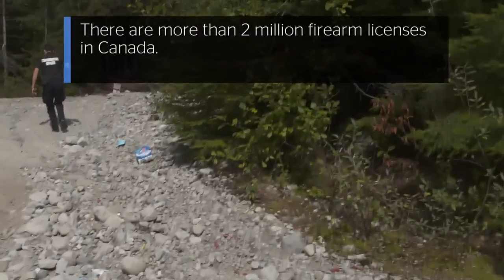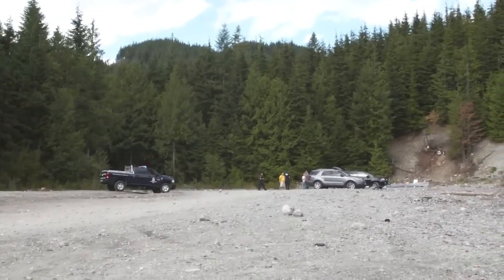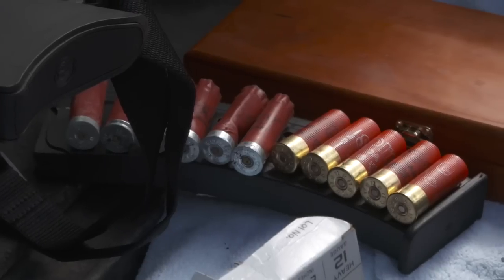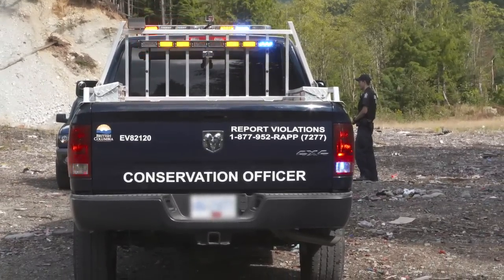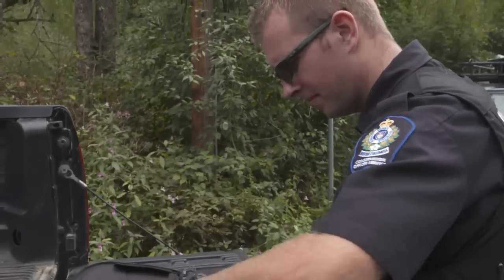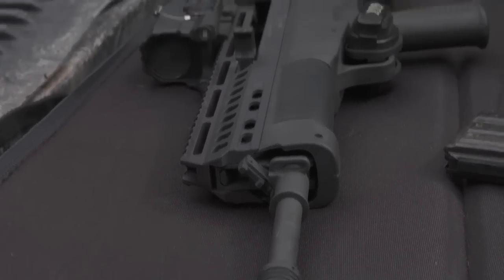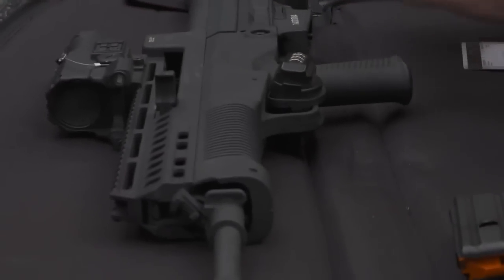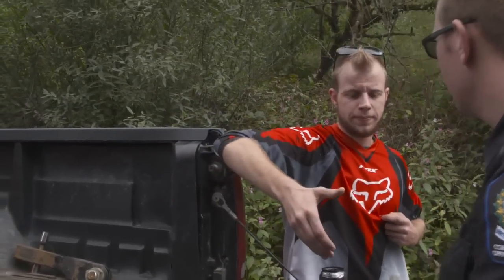Why 6 rounds in your mag is too many! (Canada)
Video blocked due to CBC copyright.
"Keeping Canada Safe" propaganda series on CBC
How much safer do you feel knowing that Big Daddy is checking to make sure Joe Public doesn't have more than 5 round mag capacity?